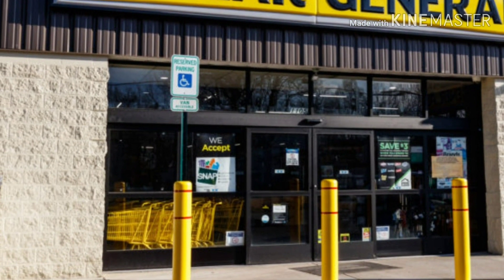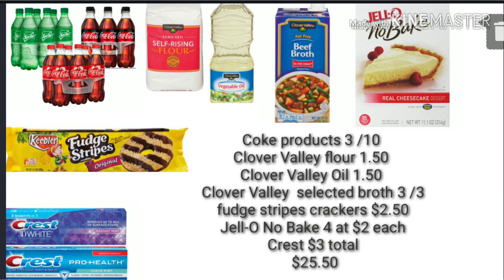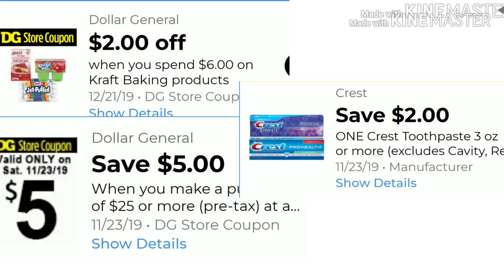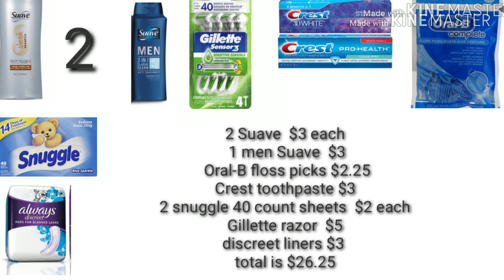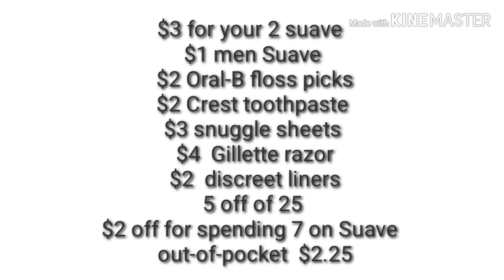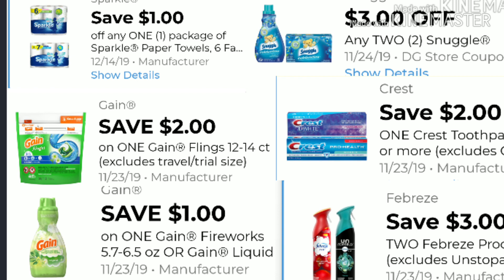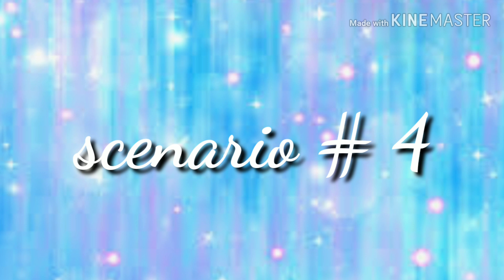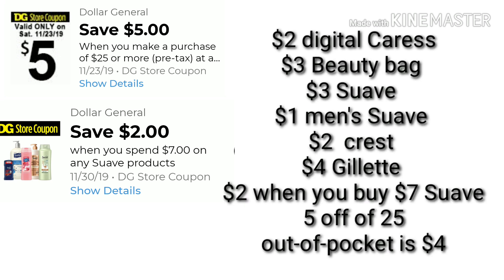Dollar General 5 off 25 scenarios all digital and food deal